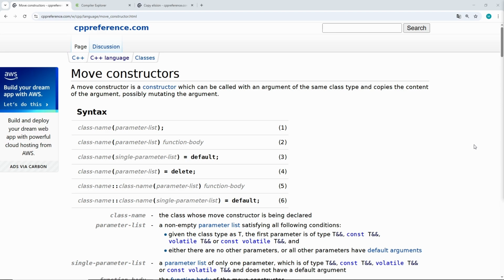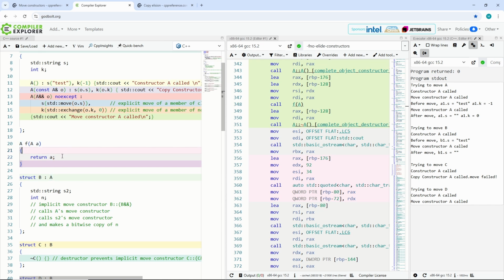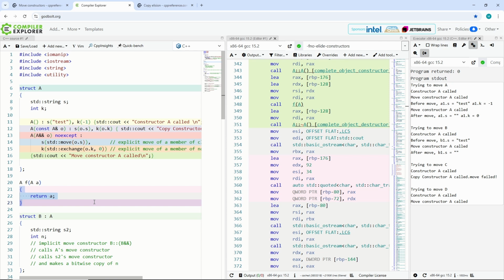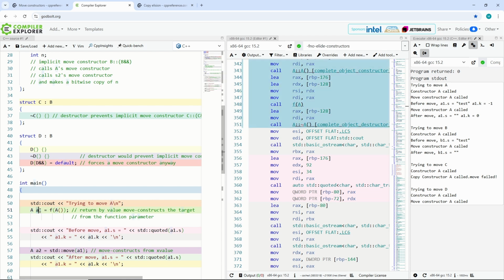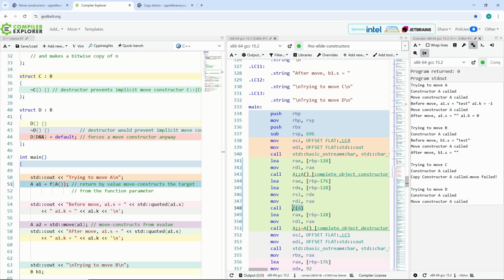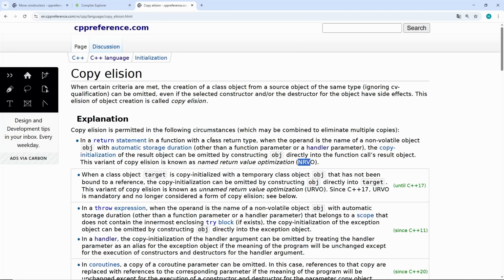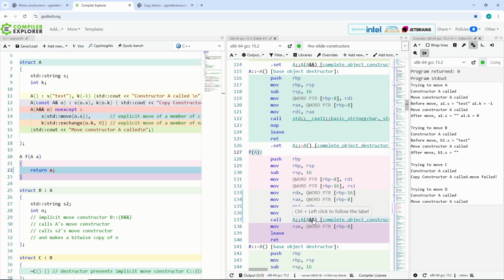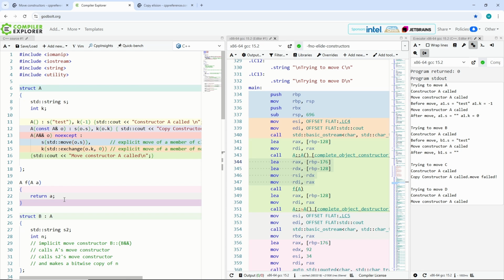C++ Beginner Tutorial - Basics - #342 - Move Constructor